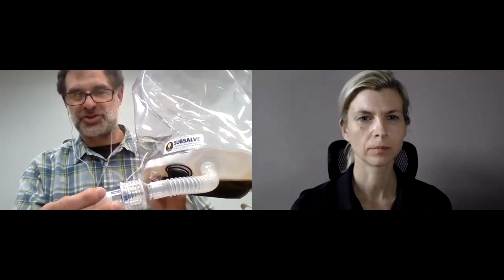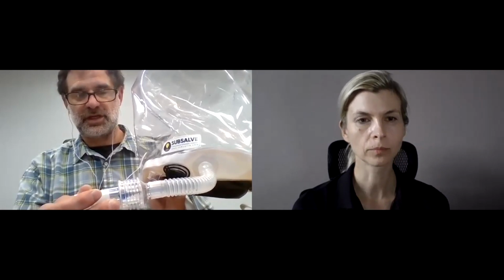Subsalve Helmet Non-Invasive Ventilation Set-up with safety features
Michael Lombardi of Lombardi Undersea LLC shares his expertise on Subsalve helmet NIV respiratory circuits and how to access some safety features through off-the-shelf components.